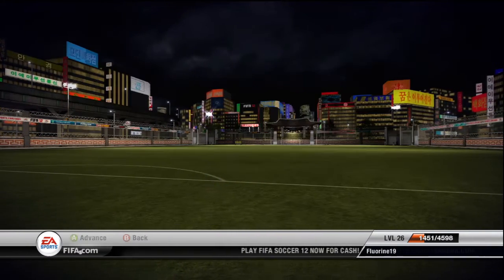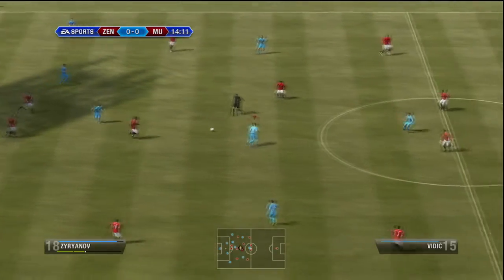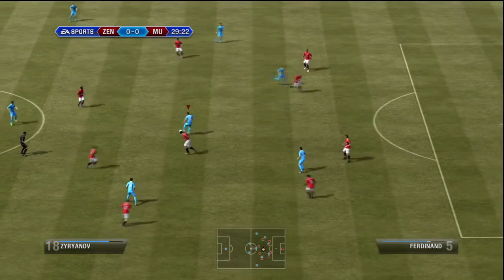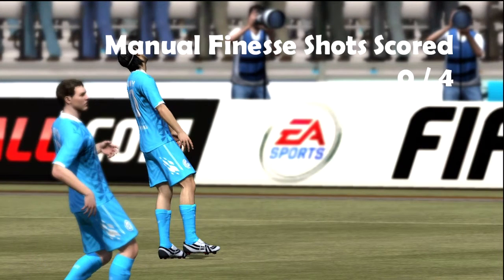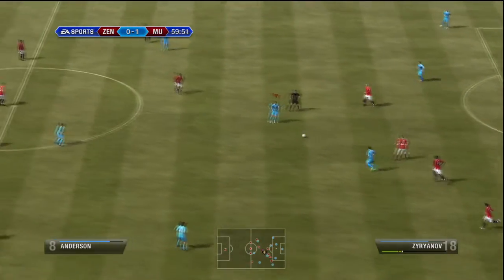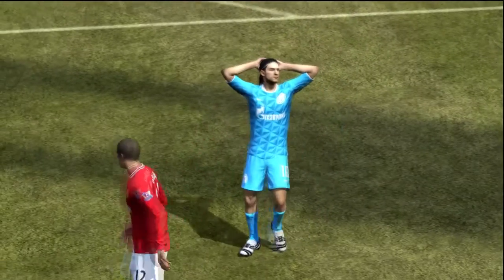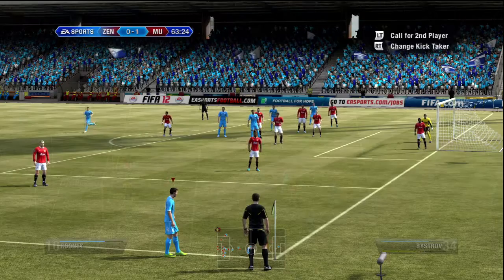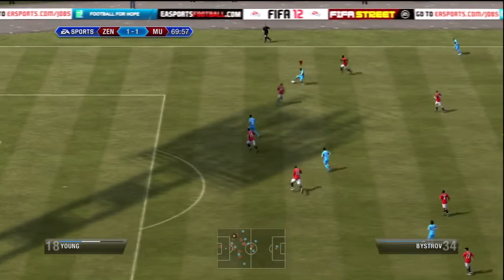Manual Movement - Episode 2 | FIFA 12 Manual Controls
PLEASE READ HERE BEFORE WATCHING

This is the second episode of the series that I'm calling the manual movement, my "quest" for want of a better word to get more people using manual controls on FIFA.

If this is the first episode that you have come across and you do not know what manual controls are (note: manual controls does not mean tactical defending) and you have not seen the introduction, you can view it - In the introduction I explain for the unenlightened what manual controls are, and demonstrate the differences between manual controls and the default "assisted" controls. If you do not know what manual controls are, I very strongly recommend you watch the introduction before watching this video.

This episode has got a couple of slightly sillier moments in than the last one, but I've made sure not to go overboard and do anything too daft. Adding in the very occasional thing other than just me talking makes it much more interesting for me to make you see =).

So once more I would really appreciate any feedback you can give me, whether it is positive, negative, constructive or whatever. So please please give me your opinion one way or the other: like/dislike, leave a comment and if you want to see more videos it would be great if you could subscribe. Even more importantly, if you enjoy the video, please spread it around to other people you know that play FIFA, especially if they play on assisted so that they can see it too!

And one last shameless plug, I have a twitter account @FluorescentFIFA and it would be cool if you could follow me because I'm hoping to use twitter a fair bit further down the line.

That's more than enough writing, so thanks again and hope you enjoy the video.